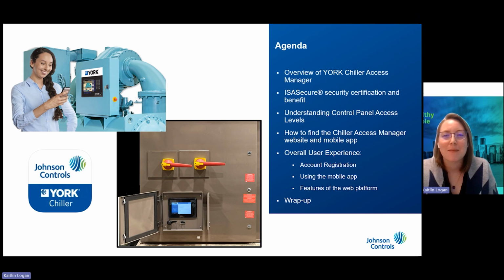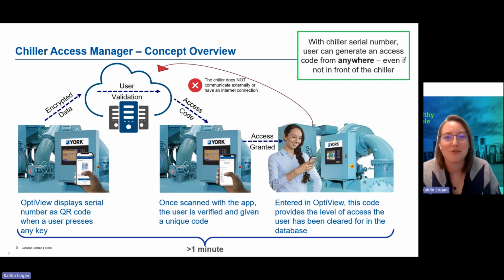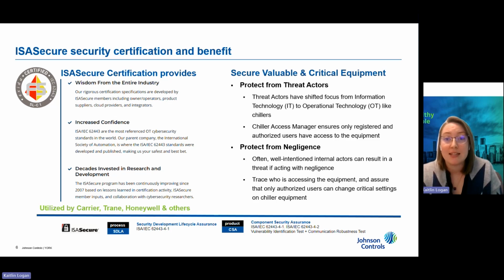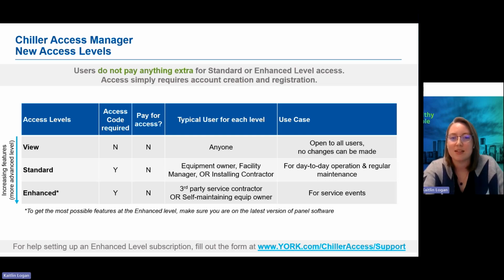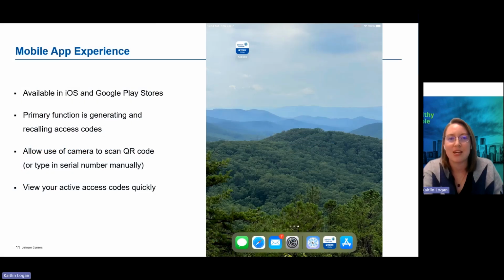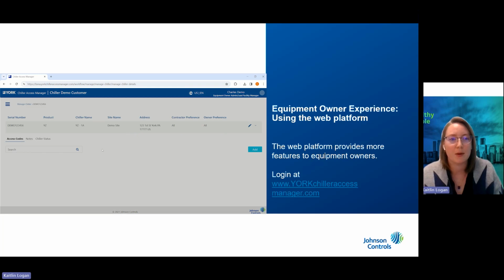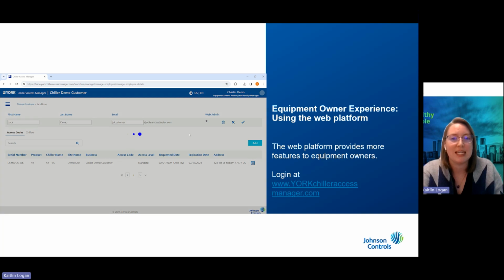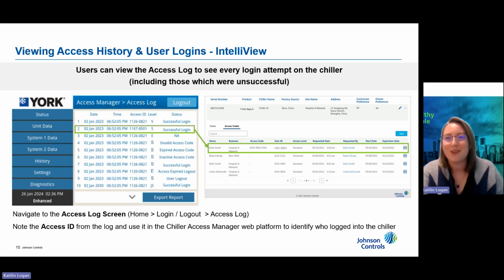YORK Chiller Access Manager – An Introduction & Overview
Learn more about YORK Chiller Access Manager and its implementation on various chiller products. This video outlines the value of Chiller Access Manager and how to be registered to use this feature.

YORK Chiller Access Manager is a feature that provides secure access to YORK chiller control panels. Users download the YORK Chiller Access Manager app, create an account, and use the app to generate dynamic access codes. Owners can use YORK Chiller Access Manager to view and control who can operate, maintain, and service the chiller with instructions available in the Operation Guide This ensures protection of an asset that is critical to facility operation.

Overview of YORK Chiller Access Manager (0:54)
ISASecure Security Certification and Benefit (4:29)
Understanding Control Panel Access Levels (6:10)
How to find the Chiller Access Manager website and mobile app (8:37)
Account Registration (9:30)
Using the Mobile App (11:01)
Features of the Web Platform (12:55)
Wrap-up (19:20)

Johnson Controls is a world leader in smart buildings, creating safe, healthy and sustainable spaces. For nearly 140 years, we’ve made buildings better and now we’re transforming them again with our award-winning digital technologies and services.